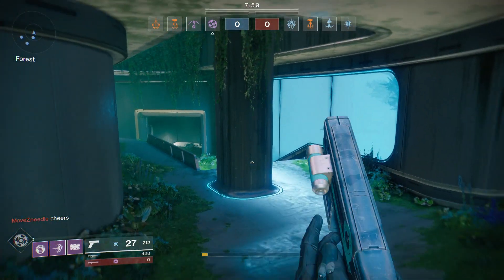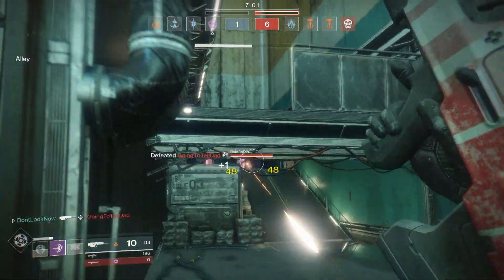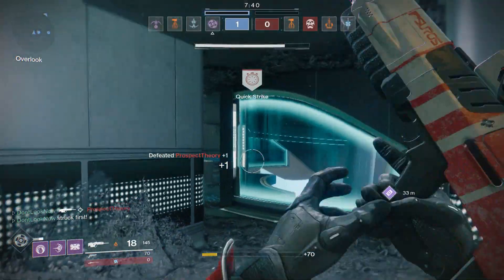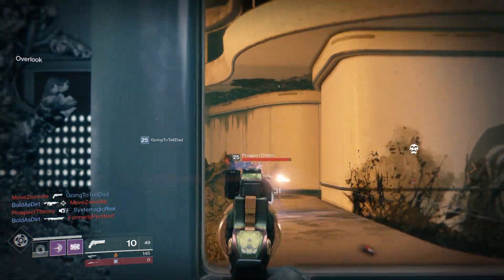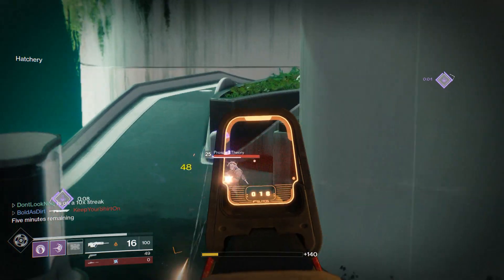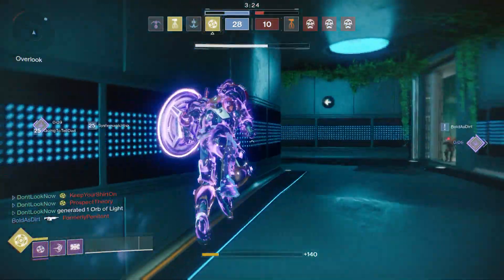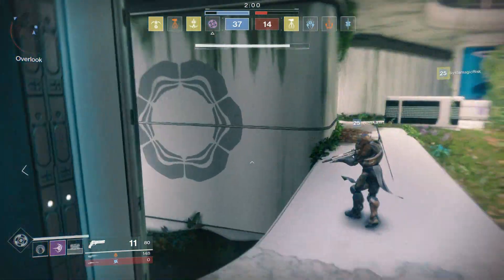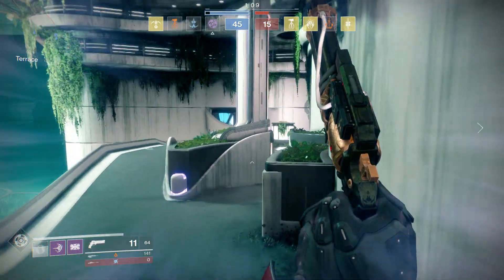The New Crucible! | Curse of Osiris PvP Impressions & New Maps! | Destiny 2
Some possible changes coming with the new pvp of Curse of Osiris?!?

[Please follow the JMP here].

• Remember my beautiful poopins that I love you!